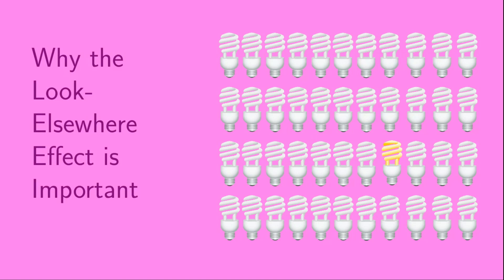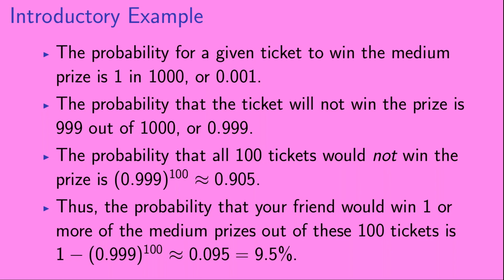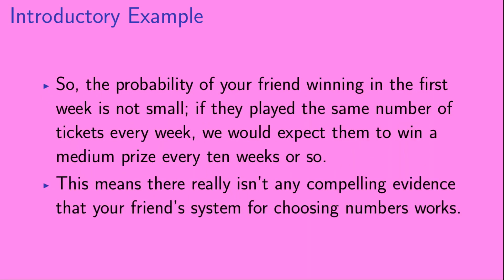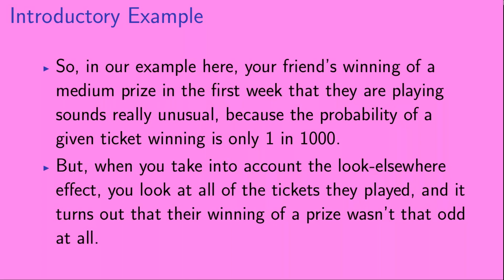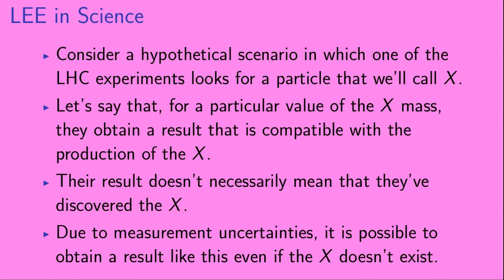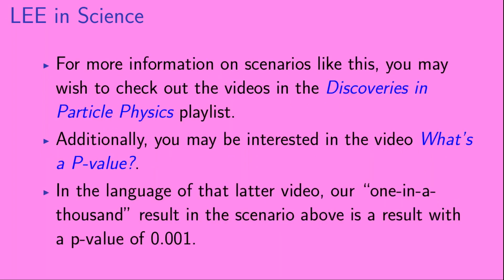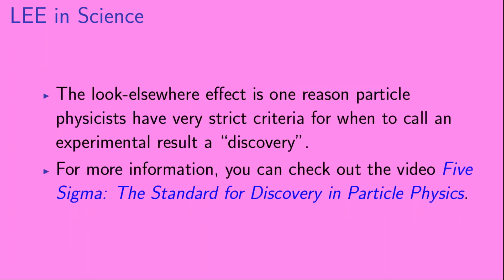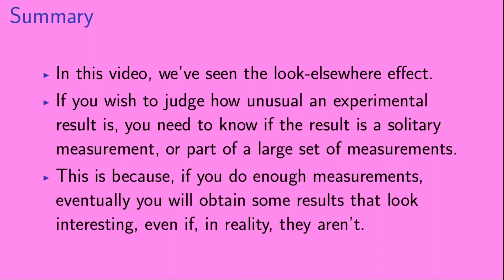Why the Look-Elsewhere Effect is Important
Here, we look at the look-elsewhere effect.  The look-elsewhere effect is basically a statement that, if you do enough measurements, you're going, by sheer chance, to get some results that look interesting, even if they actually aren't.  In order to evaluate how unusual an experimental result is, you have to know whether it is a solitary measurement or one of a collection of large measurements.  We look at this through hypothetical examples involving playing the lottery, seeing evidence for a new particle at the Large Hadron Collider, and testing of new drugs in medical research.